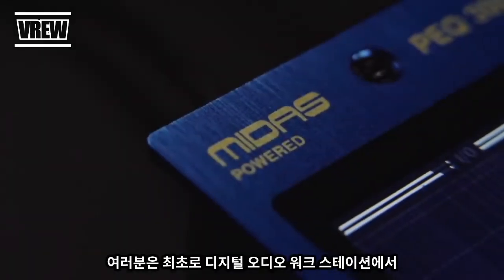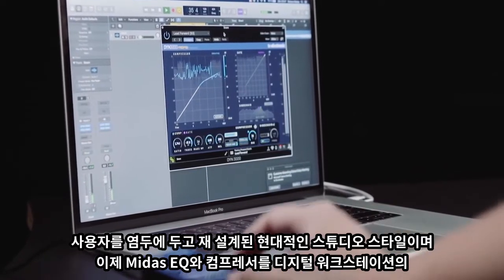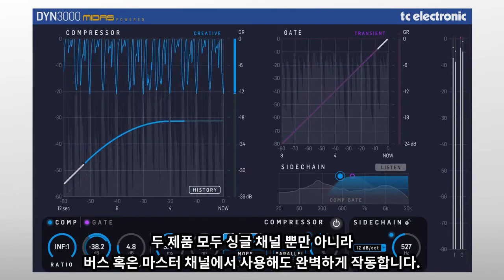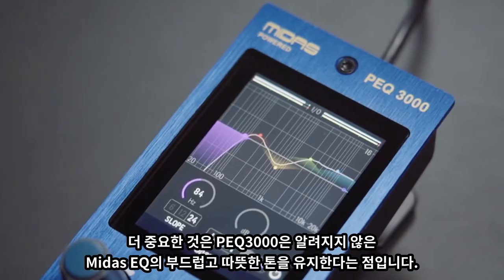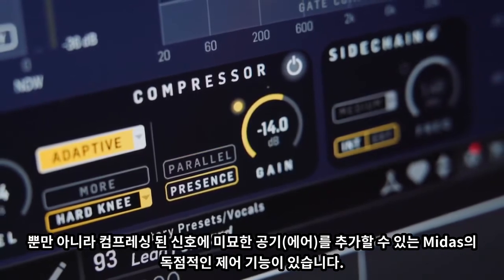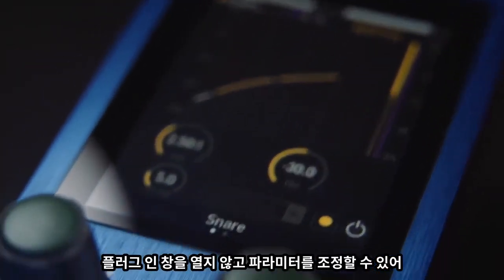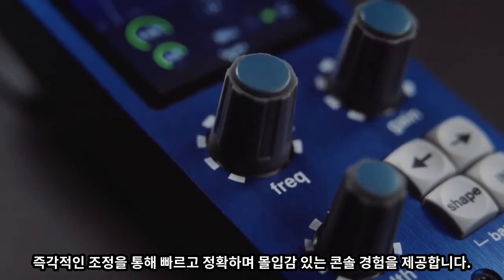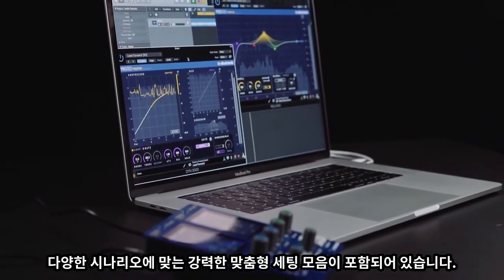TC Electronic DT 시리즈 출시! PEQ 3000-DT, DYN 3000-DT를 소개합니다.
TC 일렉트로닉의 DT 시리즈가 드디어 출시 되었습니다!

여러분의 DAW에 강력한 플러그인과 하드웨어 컨트롤러를 장착해보세요.

화면 창에서 눈으로 플러그인을 다루며 믹싱하는 것이 아닌,
귀로 듣고 손으로 컨트롤러를 만지며 음악에 집중하실 수 있습니다!

TC 일렉트로닉의 DT시리즈를 정식 대리점 큐오샵에서 만나보세요!